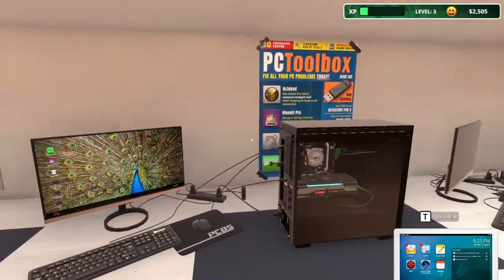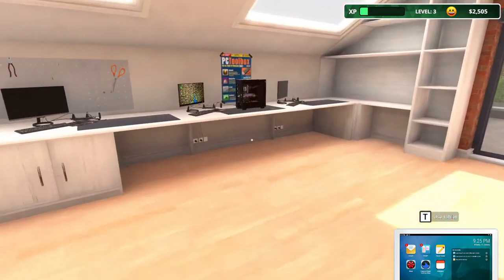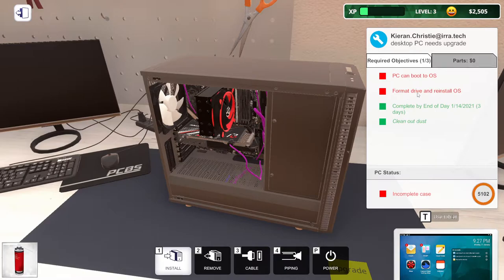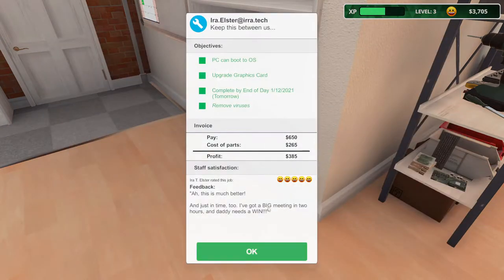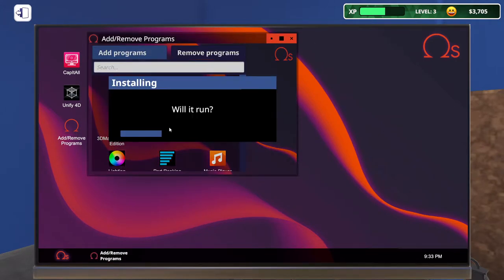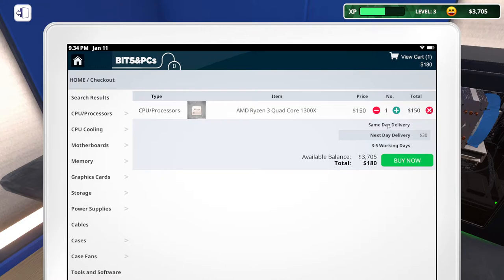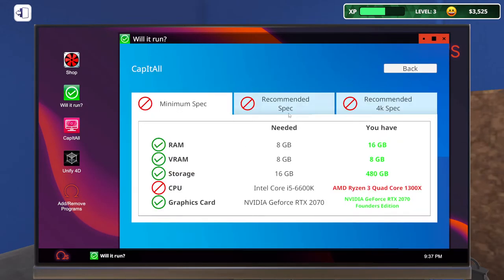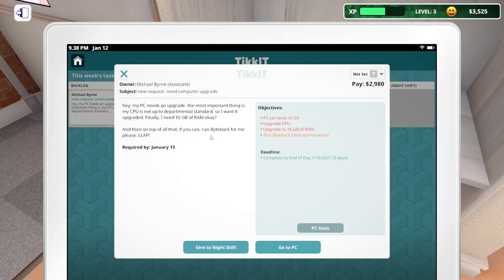Compatible?! | Ep. 05 | PC Building Simulator - IT Expansion, Let’s Play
NEW IT EXPANSION!

Join me in PC Building Simulator. Starting from humble beginnings, setting a goal to be the best Builder ever!

THE ULTIMATE PC BUILDING SIMULATION HAS ARRIVED
Build your very own PC empire, from simple diagnosis and repairs to bespoke, boutique creations that would be the envy of any enthusiast. With an ever-expanding marketplace full of real-world components you can finally stop dreaming of that ultimate PC and get out there, build it and see how it benchmarks in 3DMark!